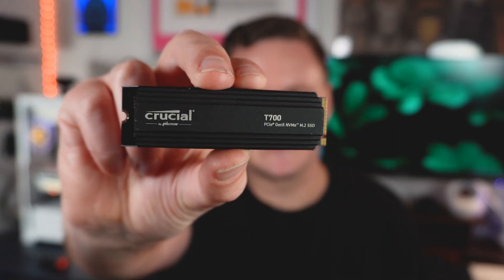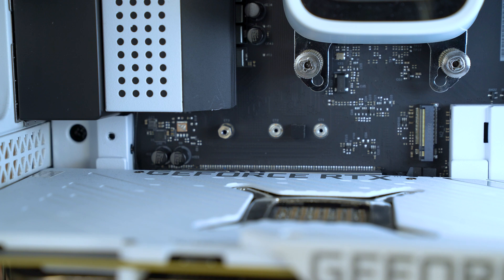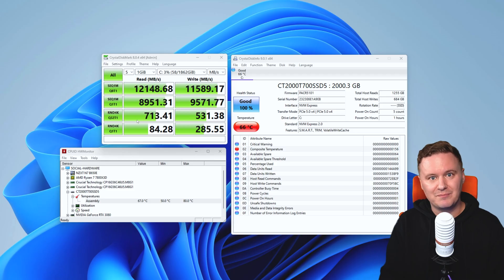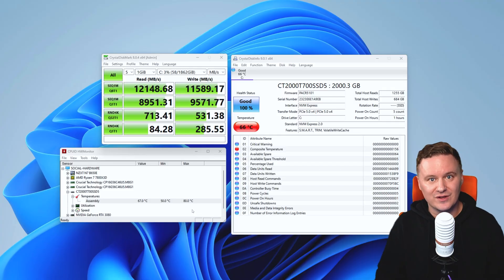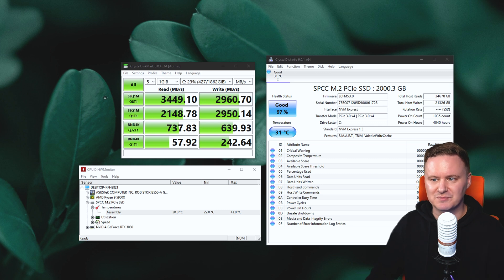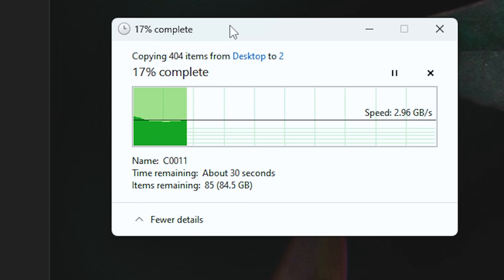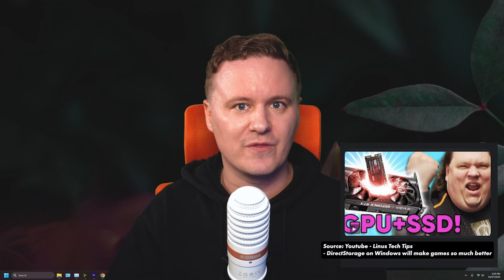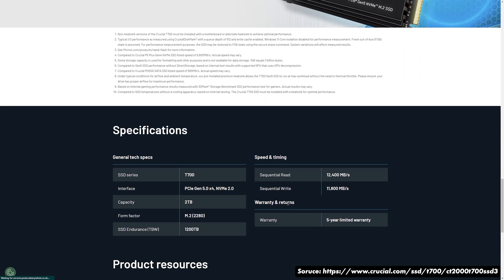🚀WICKED FAST!! | Crucial T700 PCIe Gen5 NVMe M.2 SSD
Big THANKS to @crucial for sending this over!

This T700 NVMe SSD from CRUCIAL is fast! Easily the fastest consumer SSD available right now 🚀

Specs:
- Sequential Read 12,400 MB/s*
- Sequential Write 11,800 MB/s*
- It comes in 1tb, 2tb, 4tb capacities. (1TB version performs slower than the 2tb & 4tb)*
- Compatible with Intel 13th Gen and Ryzen 7000 series CPUs
- Uses a Phison E26 Controller
- 2GB of LPDDR4 DRAM (1gb per TB)
- Backwards compatible with Gen4 and Gen3 motherboards.
- Built with Micron 232-layer TLC NAND
- Compatible with Microsoft Direct Storage
- Supports ECC for improved stability.
- SSD Endurance of 600TB
- 5yr Warranty

- What is DirectStorage and is your PC next-gen ready?

Intro: 0:00
Installation: 0:40
Crystal DiskMark: 2:15
Gen5 Vs Gen4 Vs Gen3: 5:04
RealWorld: 6:21
Direct Storage: 7:58